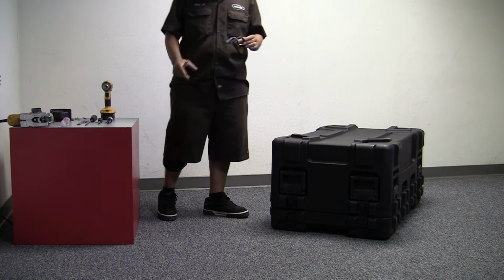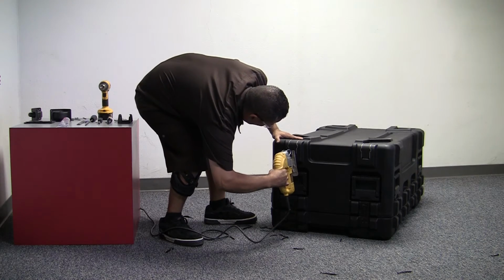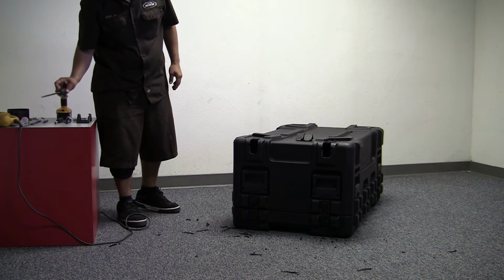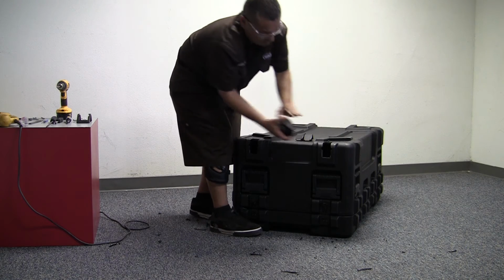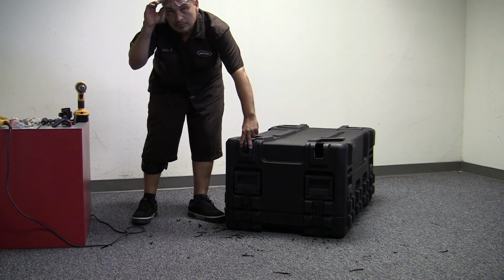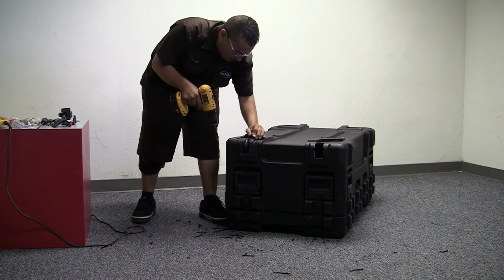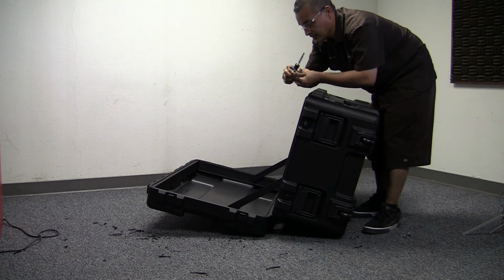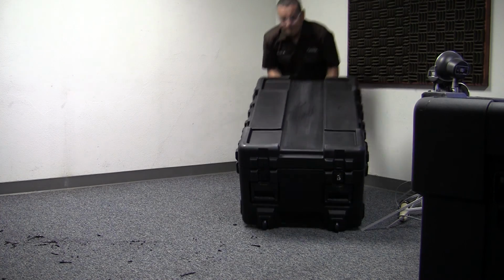SKB 3R-WK12 Wheel Kit Installation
Step by step video on how to install the SKB SKB 3R-WK12 Wheel Kit.